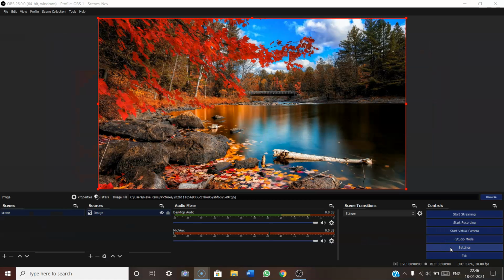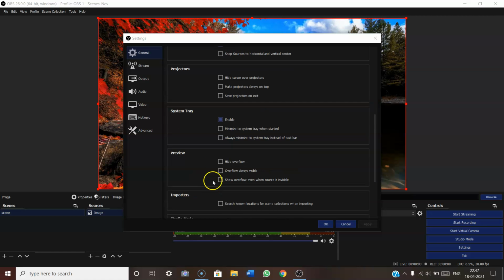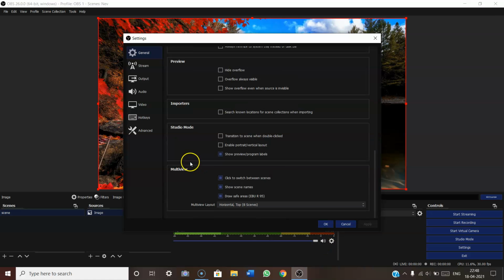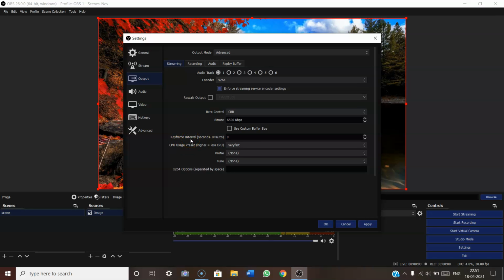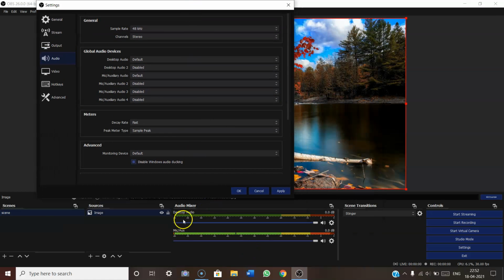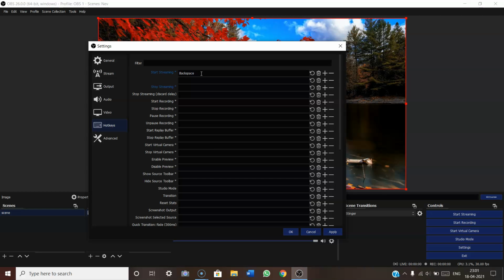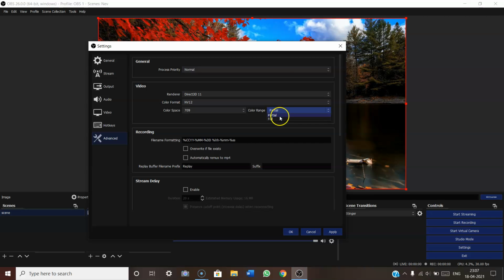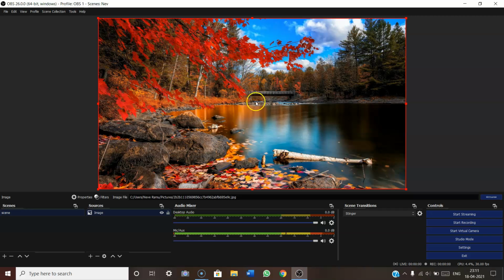Best settings in OBS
Explanation of options in Settings of OBS